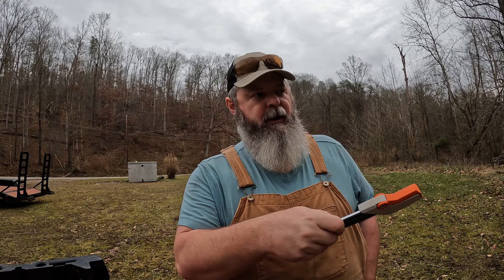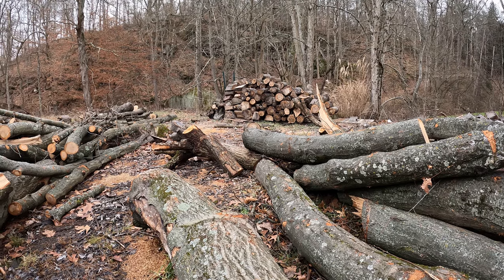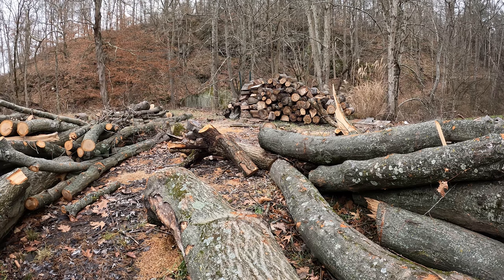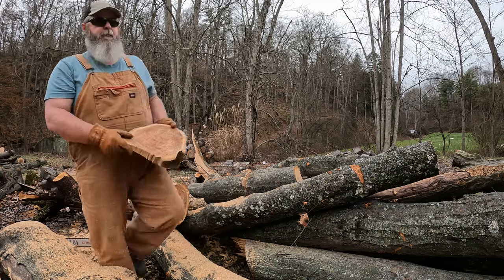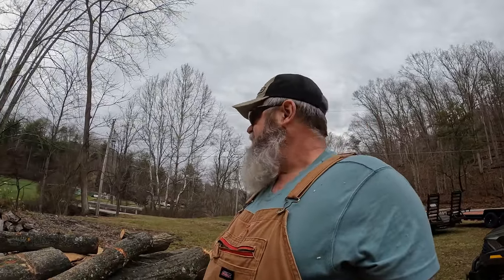Stihl 311 and a Generic Sharpener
(This was filmed a few weeks ago) A story about buying generic items and running my new Stihl 311.